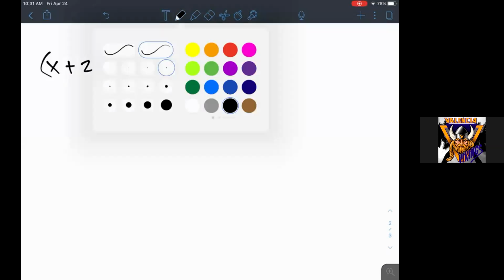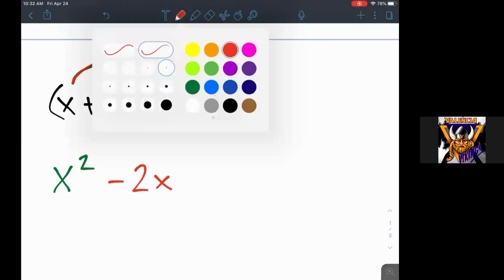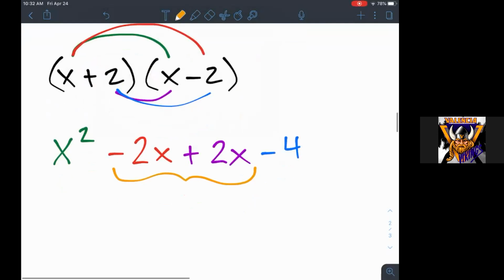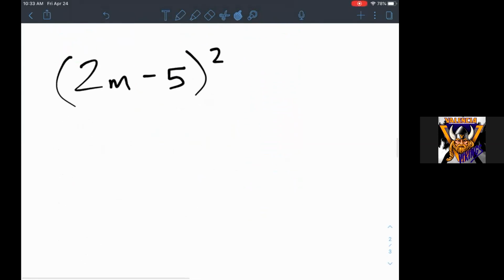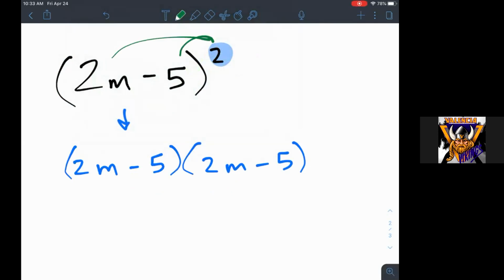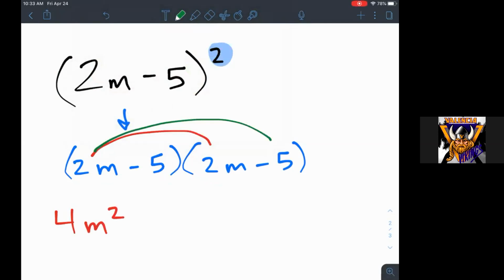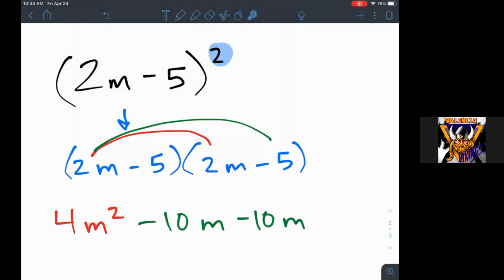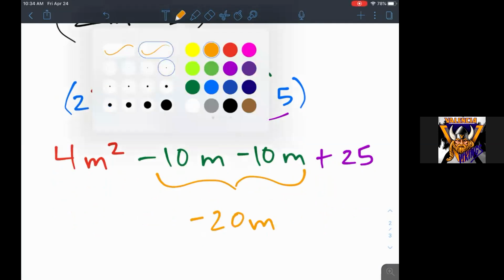Edpuzzle - Multiplying Binomials and Trinomials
This video covers the last two problems on the Edpuzzle.